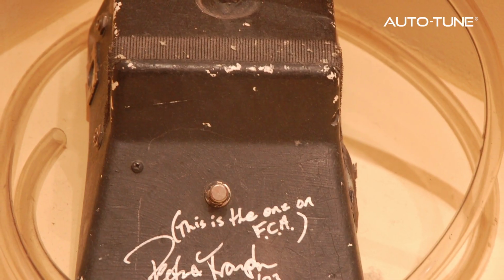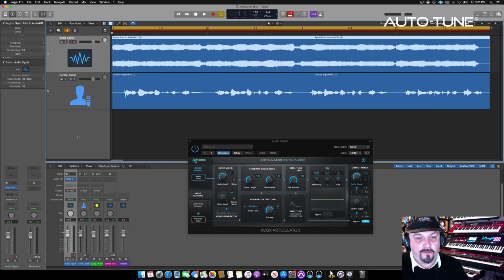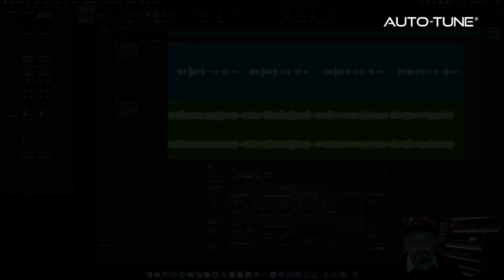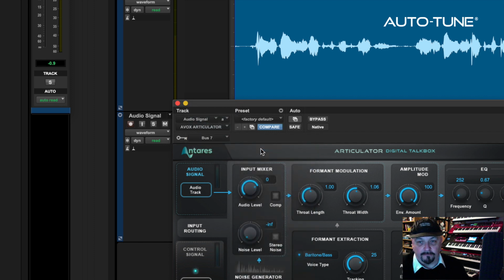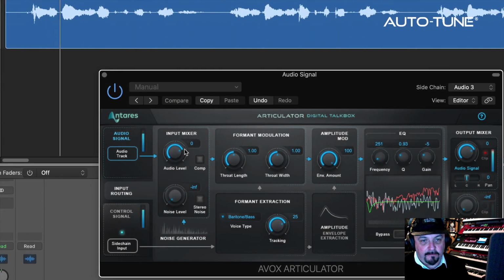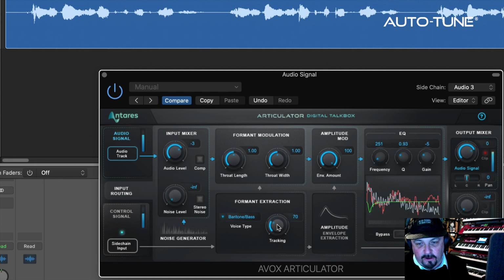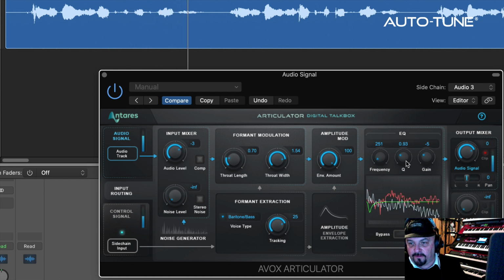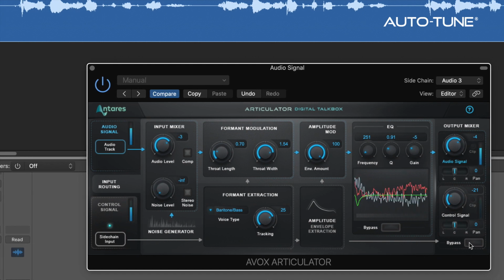Tutorial: Introduction to Articulator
Ready to add some vintage vibes to your tracks? In this quick lesson, we'll show you how to achieve the iconic digital talkbox effect made famous on classic 1970's recordings, using Articulator — AutoTune's digital talkbox plugin.

If you're into talking guitars, singing synths, and other funky effects, you don't want to miss this one.

Articulator is available with AutoTune Unlimited, the ultimate collection of professional vocal effects.

What other vintage effects would you like to see us cover next?